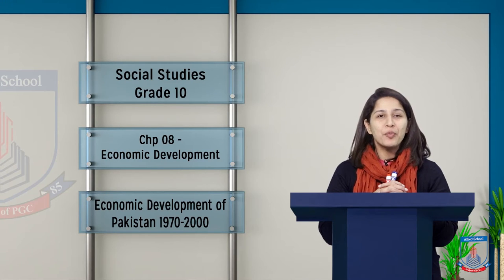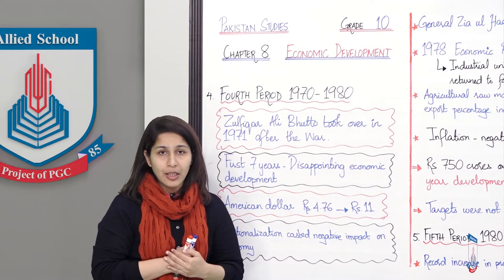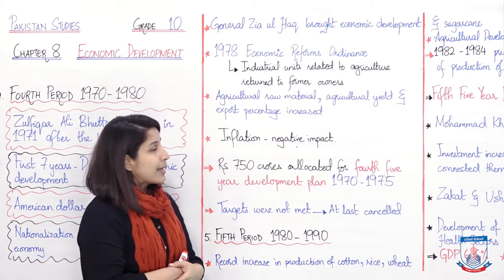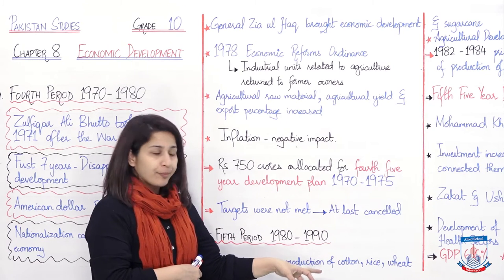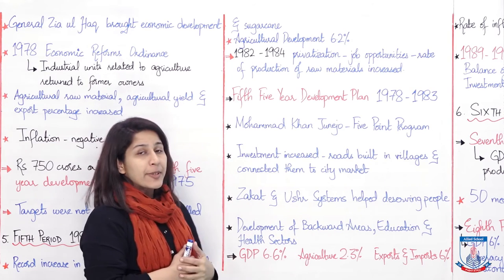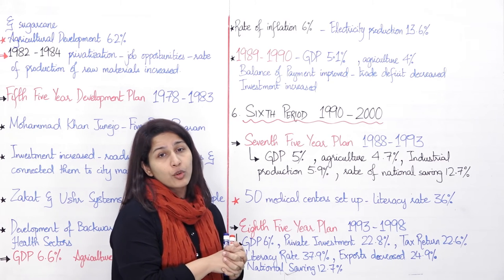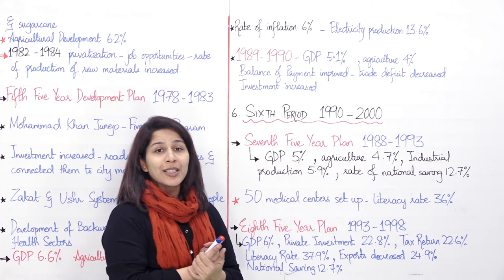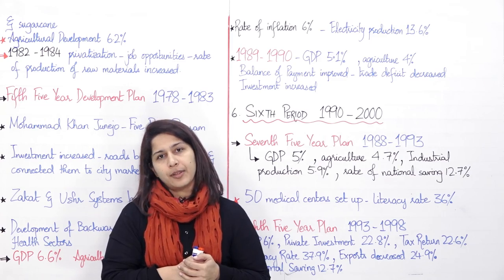Class 10 - Social Studies - Chapter 8 - Lecture 2 Economic Development of Pakistan - Allied Schools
Students will be able to describe and explain the major events of economic development in Pakistan from 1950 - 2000